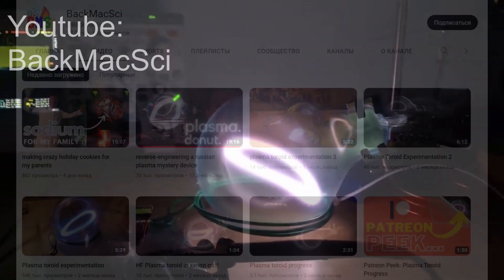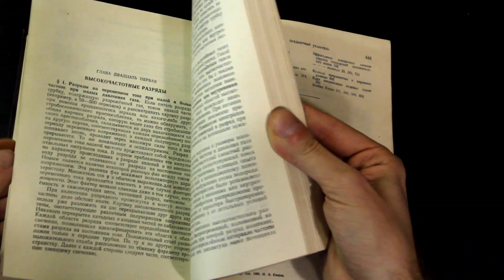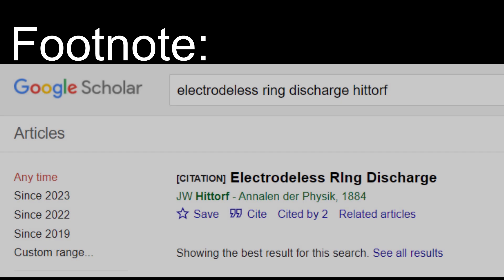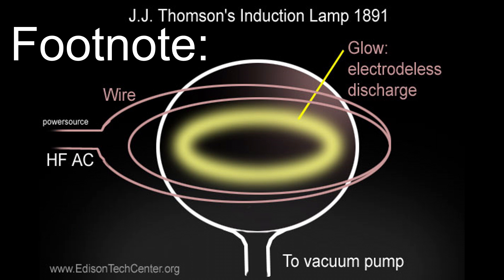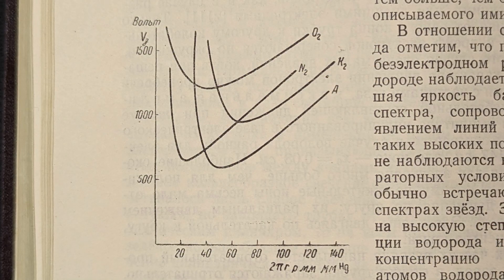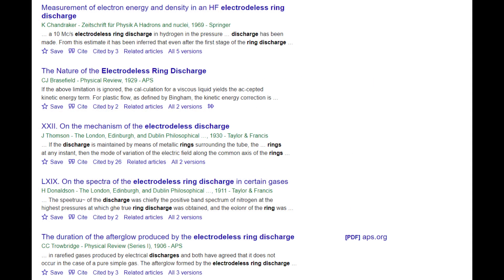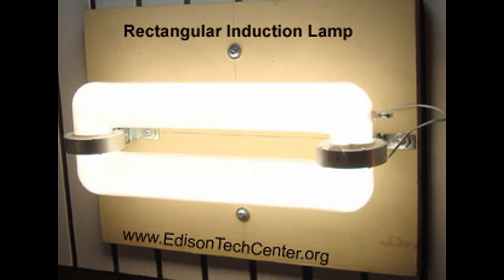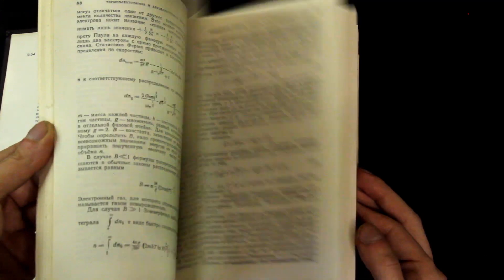Electrodeless Ring Discharge History (since 1884!)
In this video I wanted to share the information that the scientific research can provide about recently-popular topic of plasma toroids. Plasma toroid, more formally known as "Electrodeless Ring Discharge", turns out to be well-studied at the beginning of the XX century by the scientific community, in particular by a prominent British physicist J.J. Thomson, the discoverer of the electron. I hope this information will prove itself useful to the modern builders and researchers of plasma toroid circuits.

You can find a lot of information about the electrodeless ring discharge by typing "electrodeless ring discharge" into Google Scholar:

Update: I have translated the subchapter of Kaptsov's book about the electrodeless ring discharge to English.